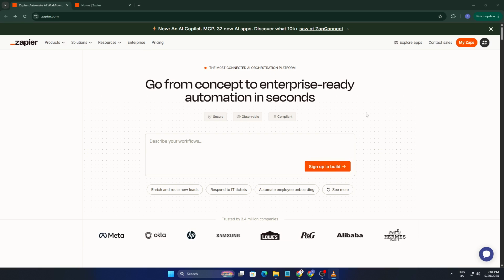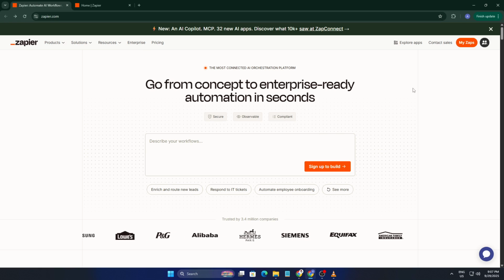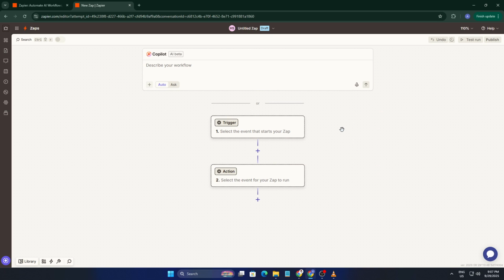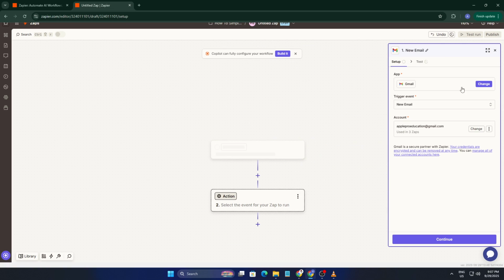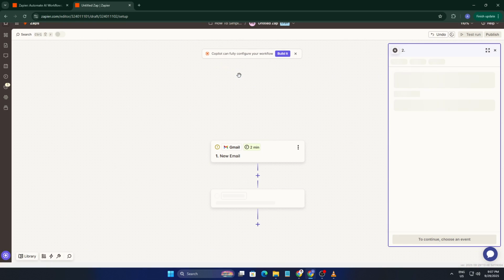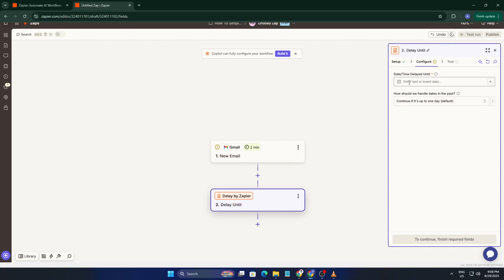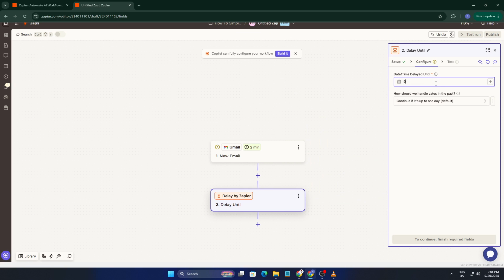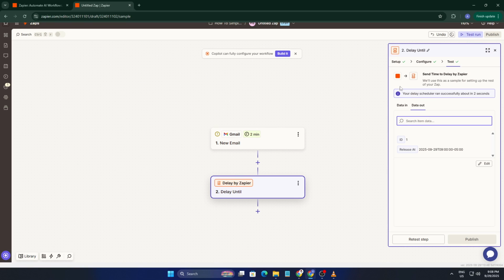How To Use Filter by Zapier - 2025 (NEW METHOD)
How To Use Filter by Zapier
In this video, you’ll learn How To Use Filter by Zapier to streamline your workflows and make automation smarter. Discover how Zapier filters help you control when a Zap runs, set up conditions, and customize triggers so your automation only works when you need it. This guide covers Zapier automation, Zapier filter setup, and tips to optimize your tasks for better productivity.